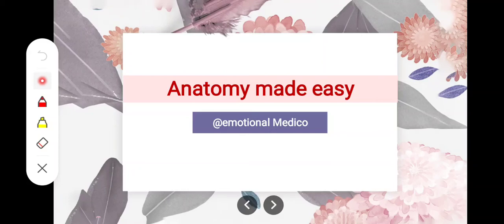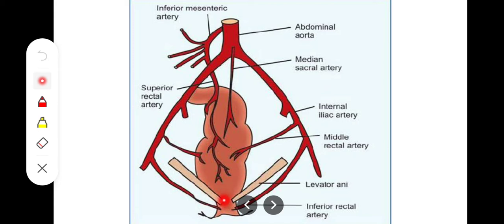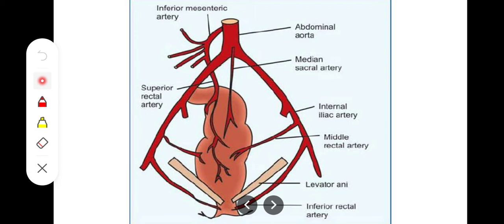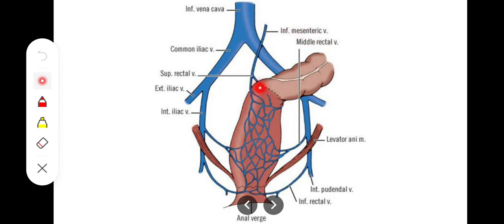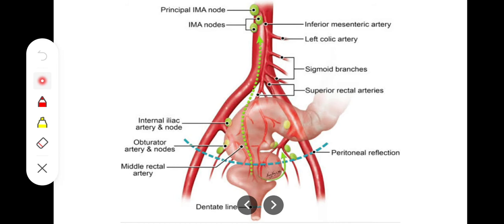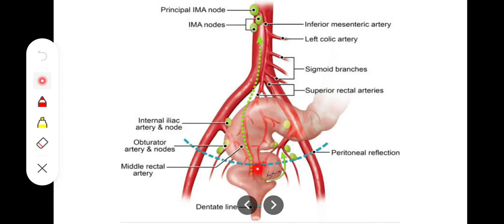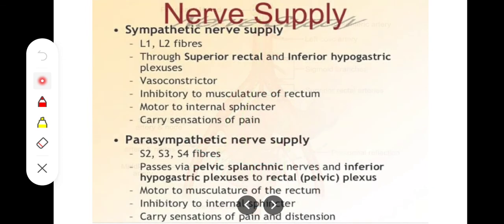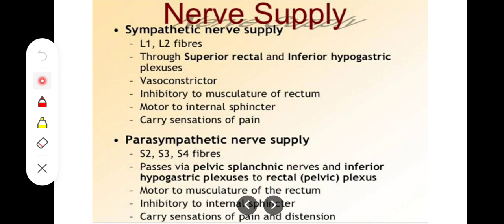Rectum - Blood supply, lymphatic drainage, nerve supply